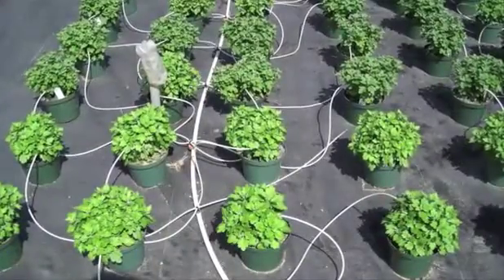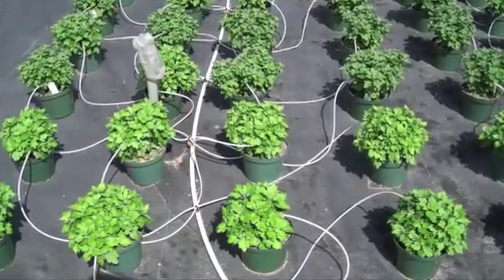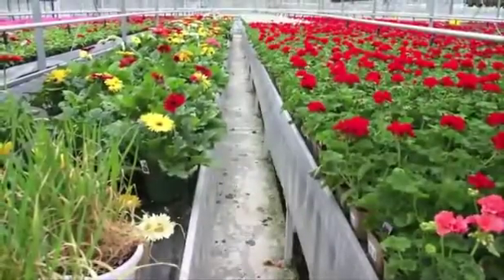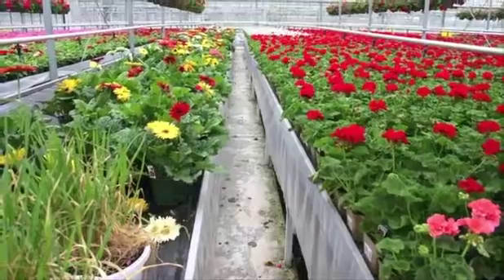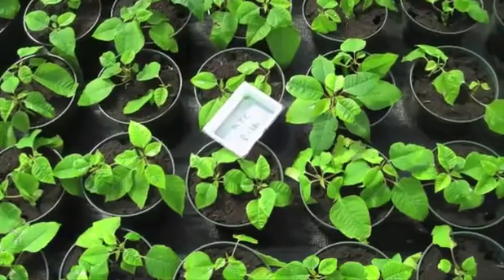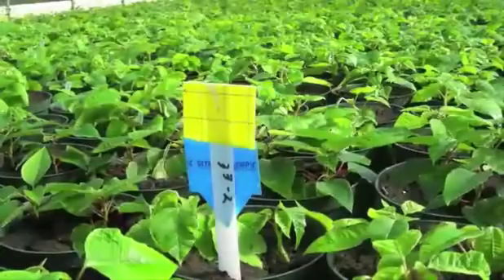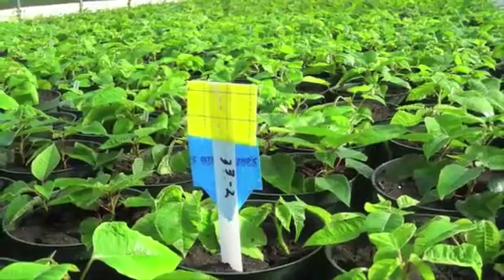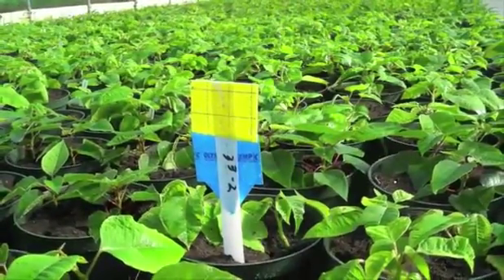Control Western Flower Thrips with Beneficial Nematodes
Beneficial nematodes are microscopic worms that attack and kill targeted insects, without affecting any other organisms. Within the infected insect, the beneficial nematodes continually reproduce and then spread out for long-term control.